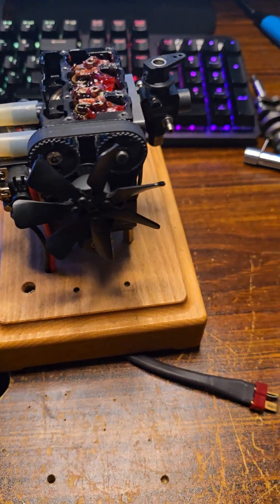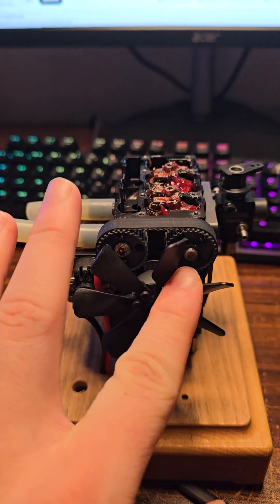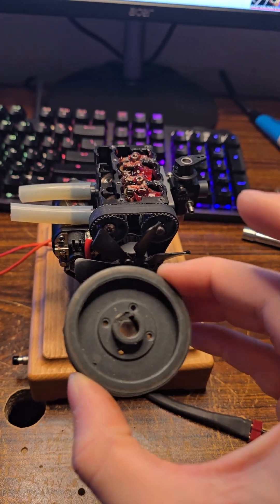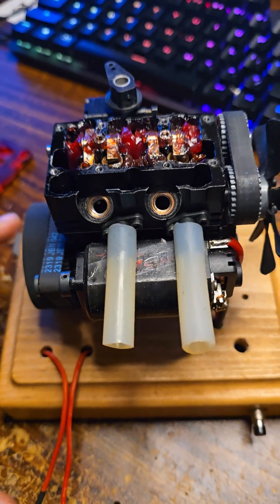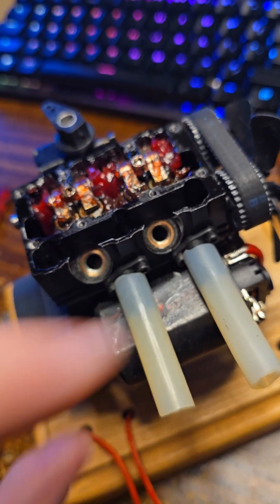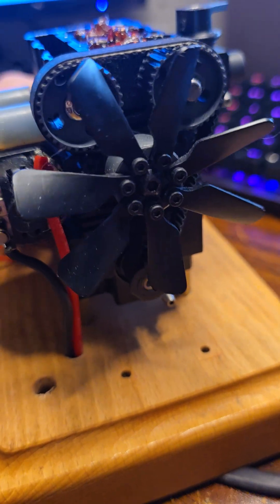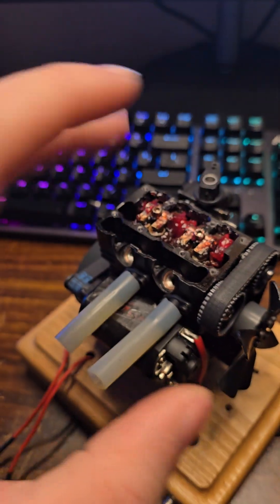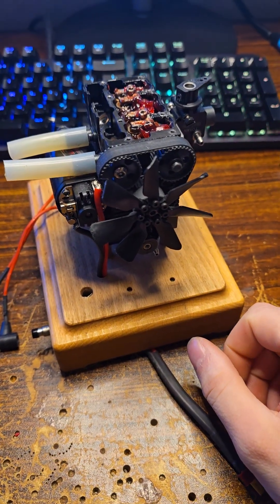How I (might) have resolved the horrible reliability on the Toyan FS-L200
The manual states both dots face down, I don't think that's correct. And possibly why a lot of these engines fail. Or refuse to start. This video shows how I discovered/ fixed that issue on my engine.

My engine now runs beautifully, has strong rpms, and has awesome temps. I have full confidence in my engine now! And has run 3 tanks with 0 issues on starting. Running and / or idling without glow warmers staying on the plugs!

I say that's pretty good!